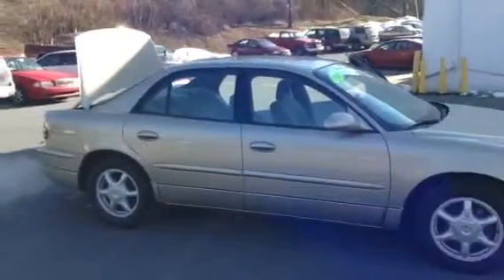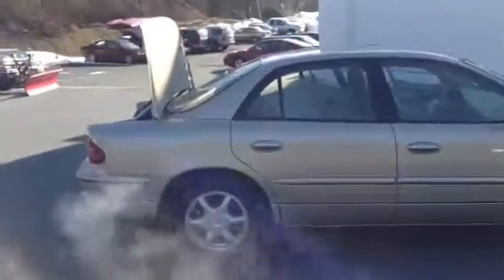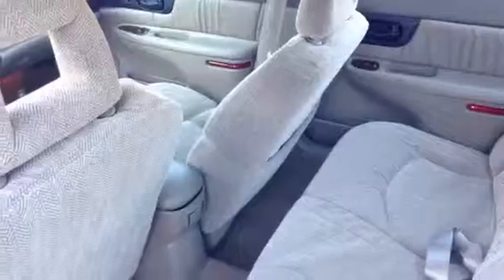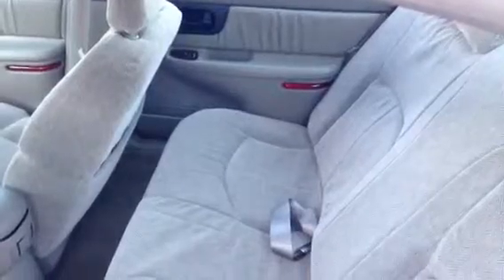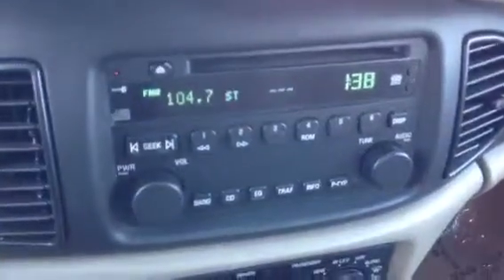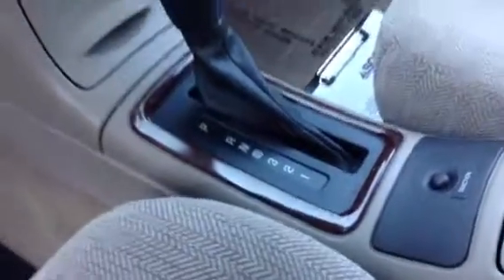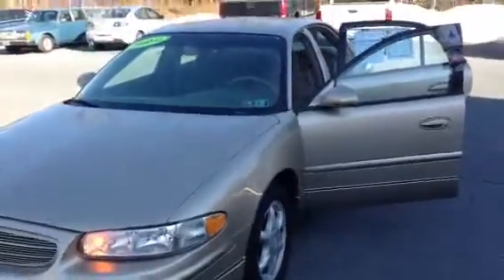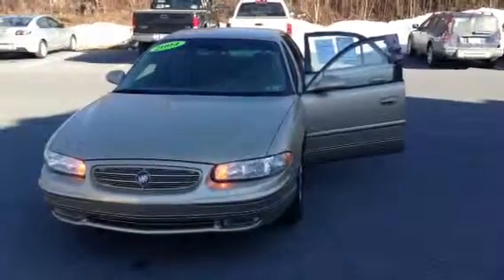2004 Buick Regal LS